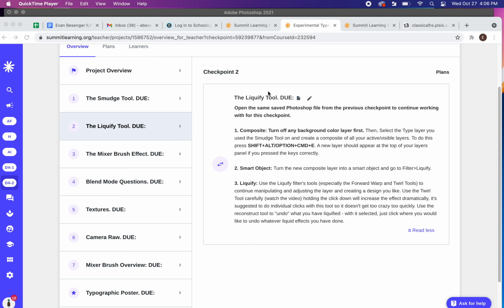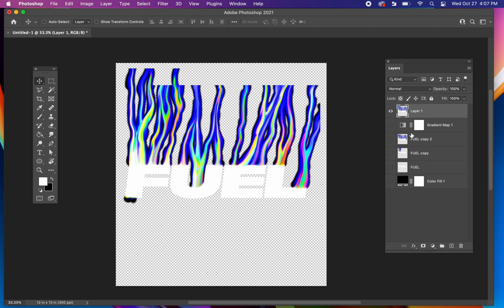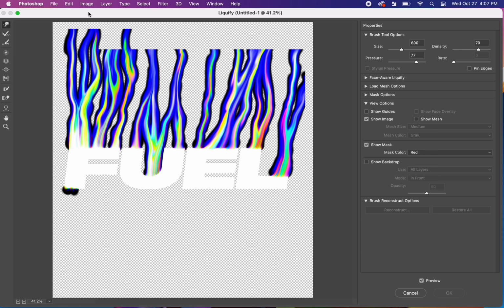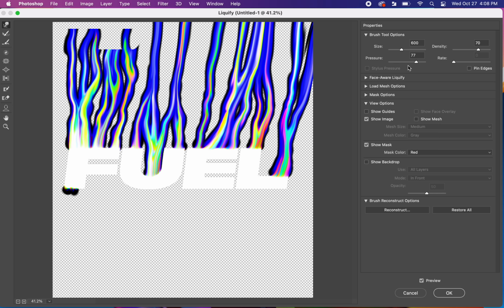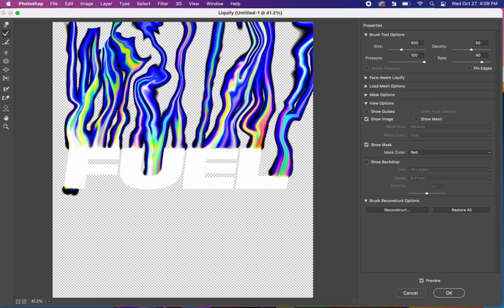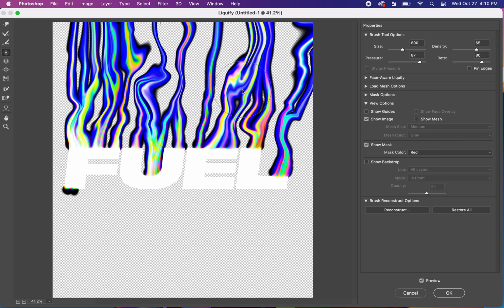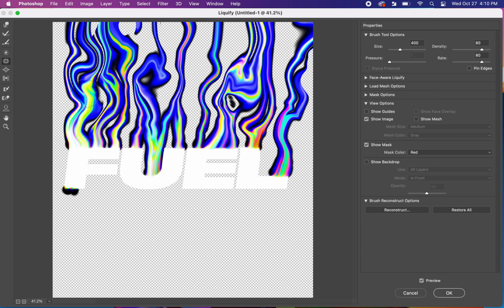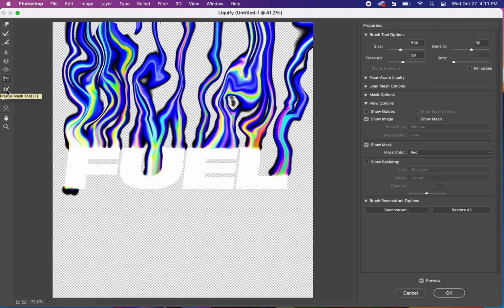How to Create a Cool Album Cover in Photoshop - Liquify Tool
The next step of the Mishko effect is to do some compounding and liquifying!